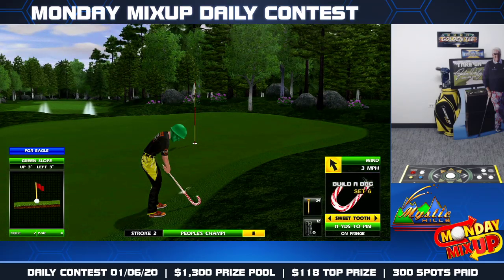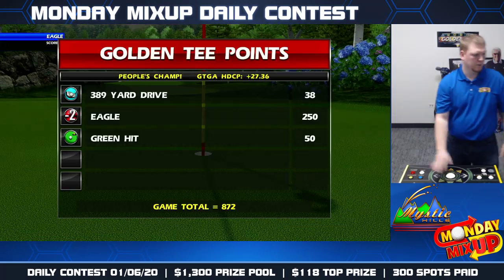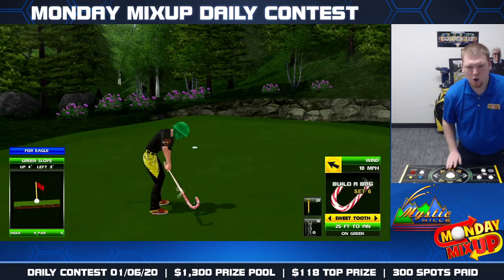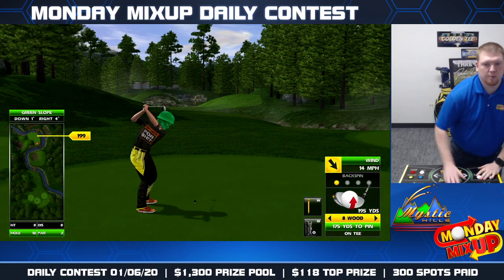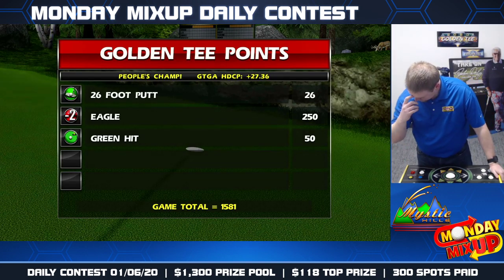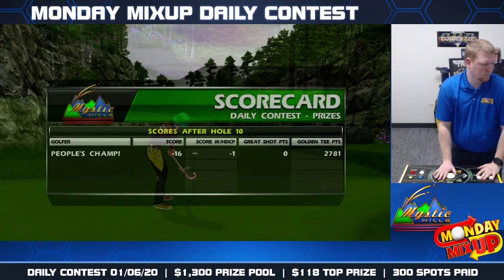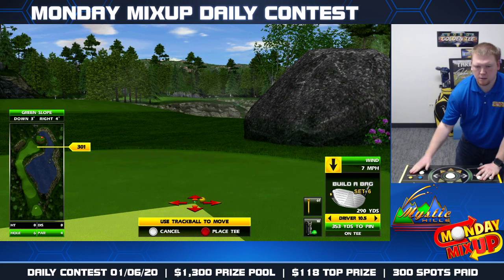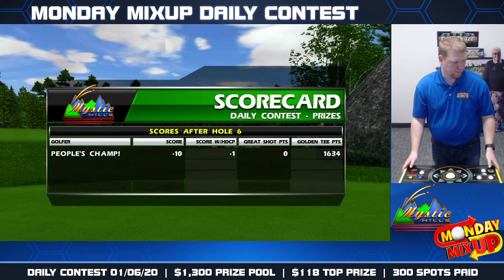GoldenTee 2020 Monday Mixup - Mystic Hills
Join Kevin Lindsay in the Golden Tee Lounge for this week's Freaky Friday Daily Contest for the debut of our GT '97 remastered course, Coral Ridge!

Play as many times as you want today and your best score could win you part of the $3,300 prize pool!

$3,500 prize pool with 300 spots paid.  Play as many times as you want until the clock strikes 12am!

Your best score could potentially win you some prizes!